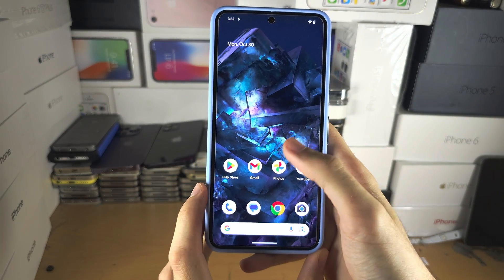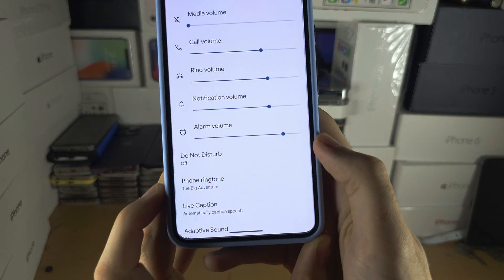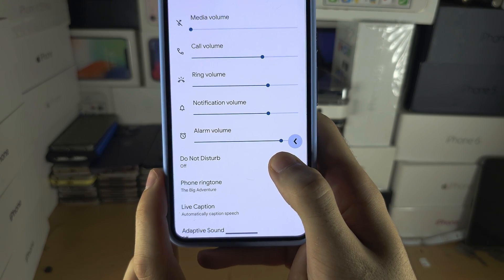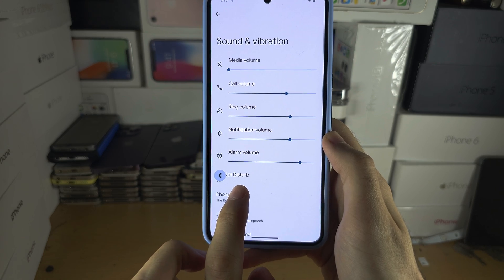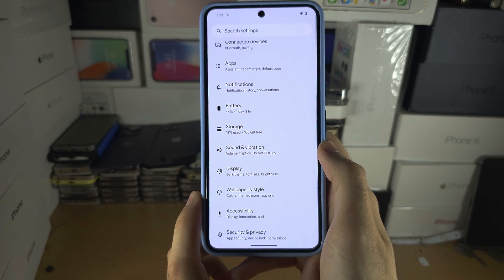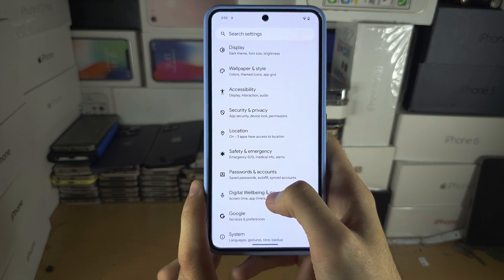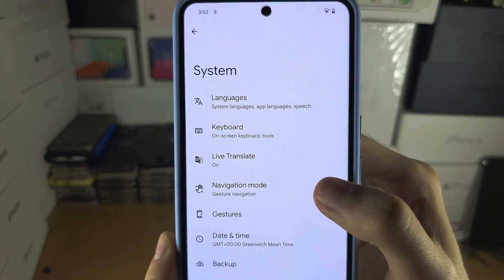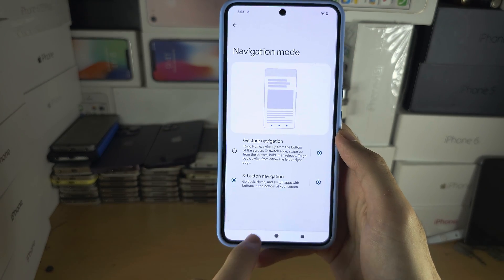How To Go Back on Google Pixel 8 Pro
Learn how to go back on Google Pixel 8 Pro with the back gesture, and getting the back button back